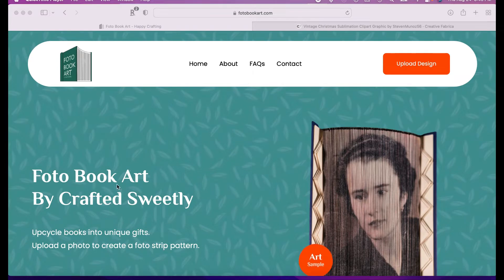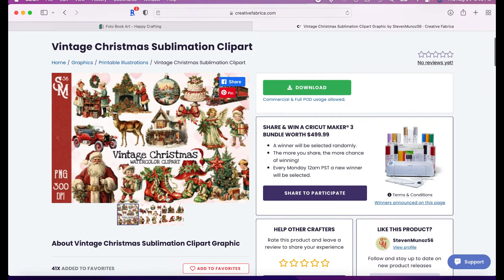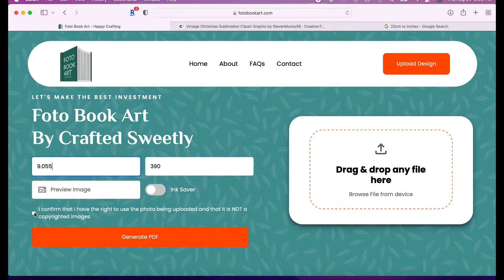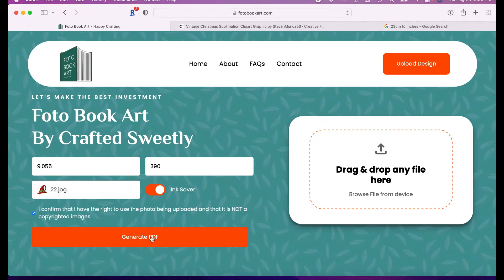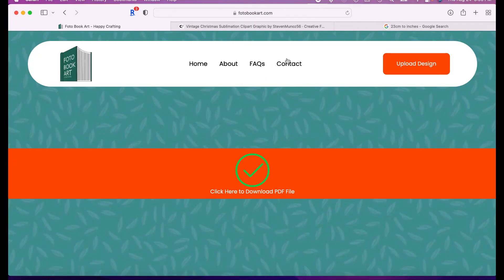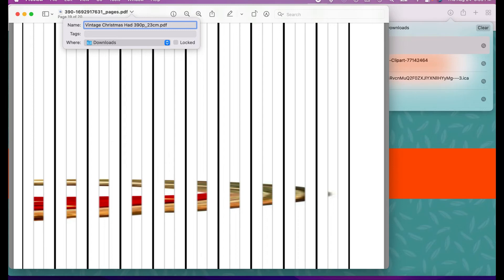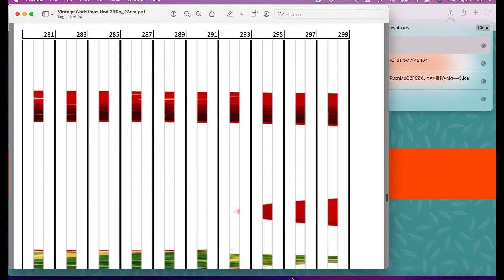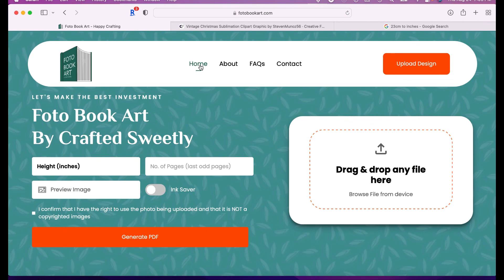Fore-edge Photo Strip Book Art - How to create patterns using the Foto Book Art app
❤️❤️❤️FOTO BOOK ART app - FOTOBOOKART.COM❤️❤️❤️

Supplies/links for the art of book folding:
👉 Cutterpillar Pro
👉 Cutterpillar Crop
👉 1/4" Double Sided Tape
👉180 WIDE Marker: